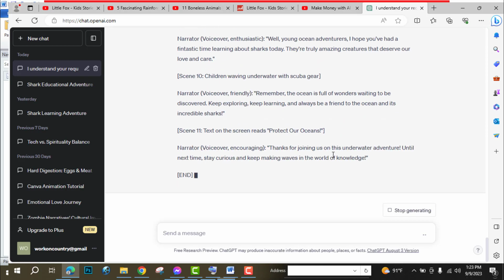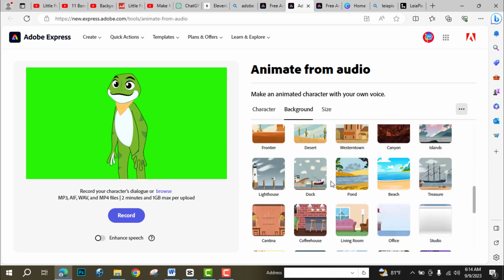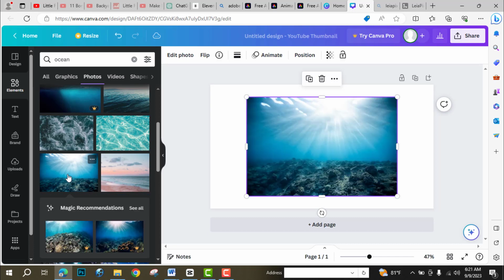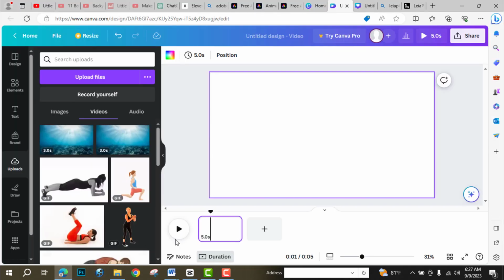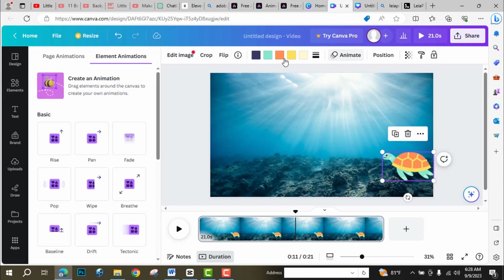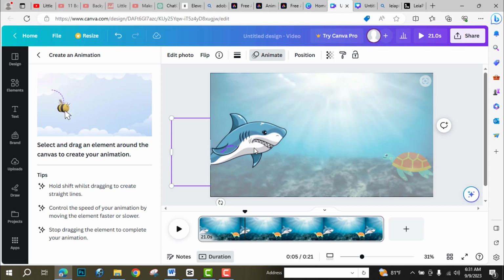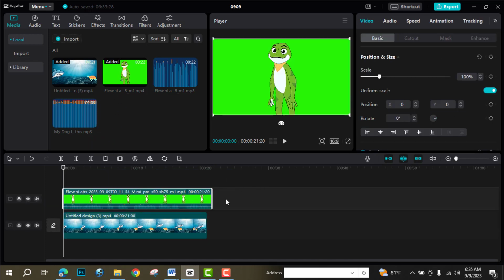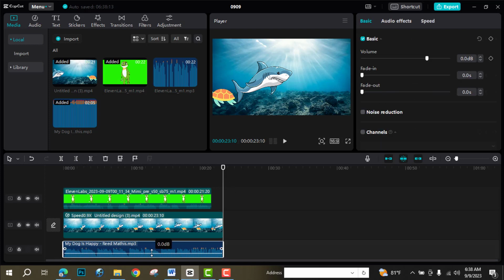Earn Money With AI By Creating Animation Video | Learn How To Make Animated Cartoon Video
See how AI animation tools can unleash your creativity like never before. We'll explore cutting-edge software that simplifies complex animations, making it accessible to everyone, regardless of skill level.

Unlock the secrets to growing your YouTube channel by creating AI animation content that captures your audience's attention. We'll share tips and tricks to increase views, subscribers, and ultimately, your income.

Ready to embark on your AI animation journey? Watch the video now and let the creativity flow while you earn!